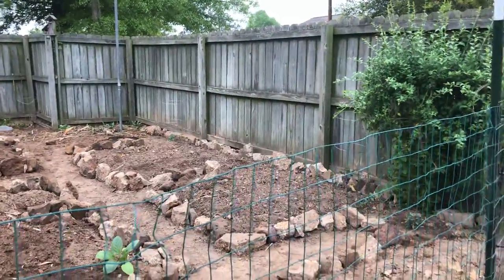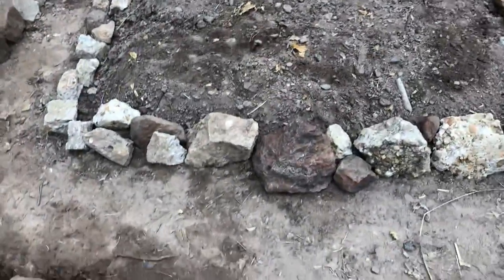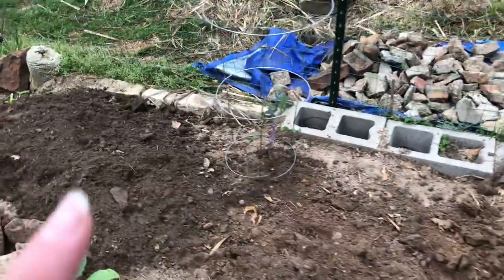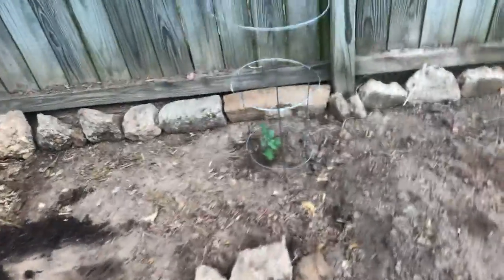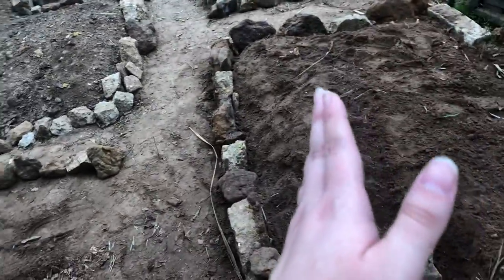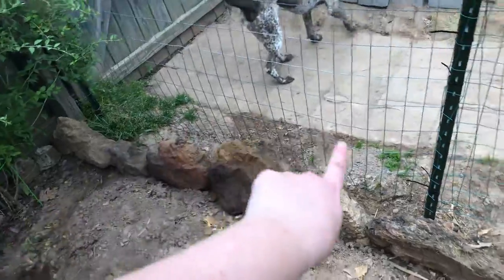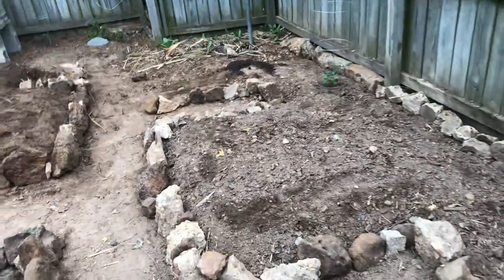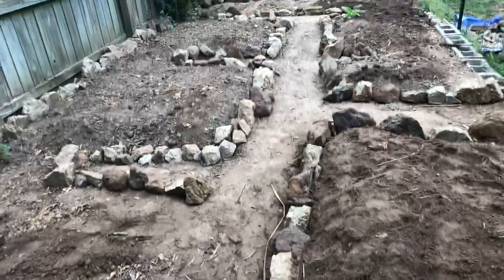Hugelkulture veggie garden pt2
Hey guys! I’ve finally used up all my old logs and leaves and I’m working on using up the last of my rocks to get the hugelkulture veggie garden finished! After the rock edging is done, I will level out the paths and throw down mulch and flagstone pavers that I have piled in the yard. Then it will be planting time!